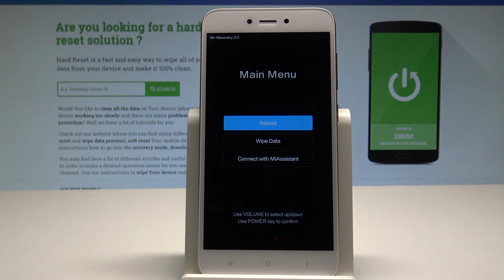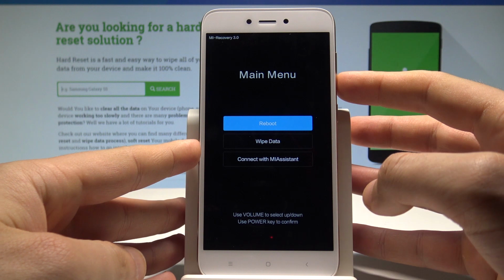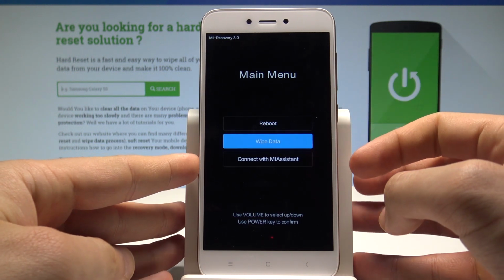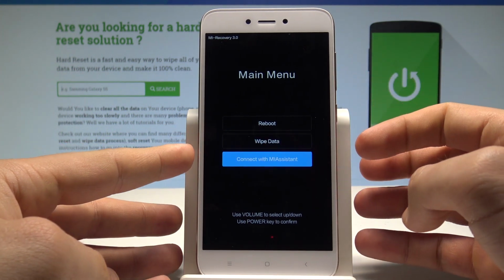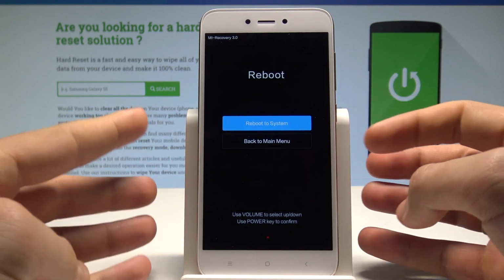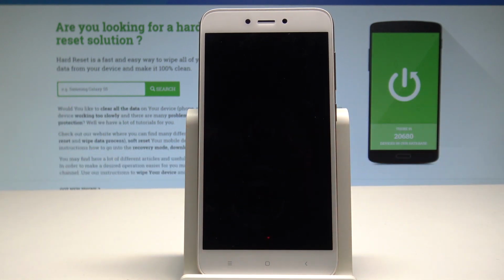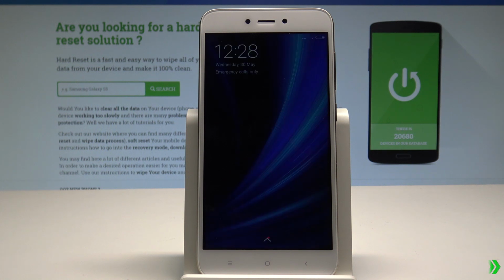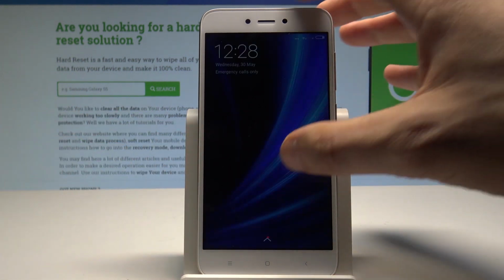How to Enter Recovery Mode on XIAOMI Redmi 5A - MIUI Recovery Mode |HardReset.Info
The XIAOMI Redmi 5A has built in hidden mode called Recovery Mode. You can access XIAOMI System Recovery by using the secret combination of keys. In the MIUI Recovery you can navigate here by using the Volume keys and confirm options by pressing Power button.

How to open Recovery Mode in XIAOMI Redmi 5A? How to boot Recovery Mode in XIAOMI Redmi 5A? How to enter Recovery Mode? How to quit Recovery Mode in XIAOMI Redmi 5A? How exit Recovery Mode in XIAOMI Redmi 5A? How to use Recovery Mode in XIAOMI Redmi 5A?